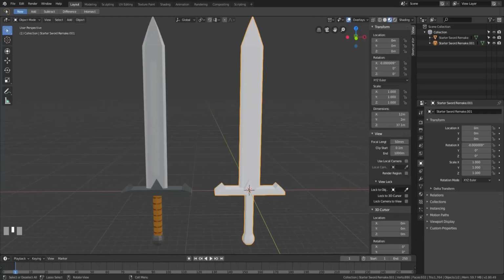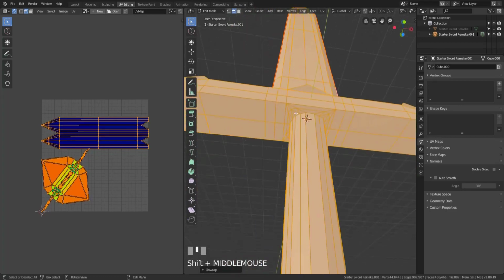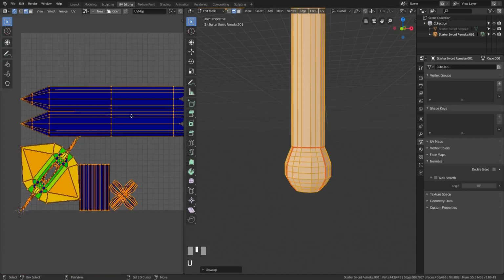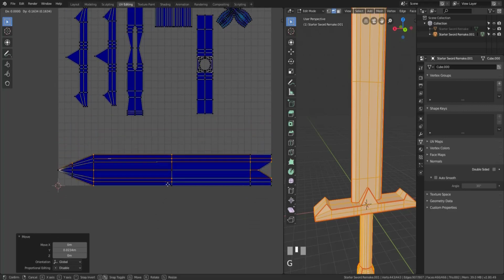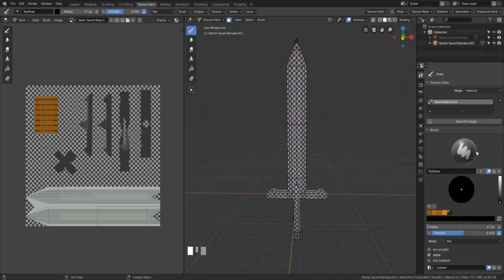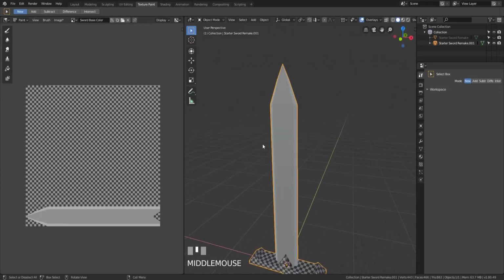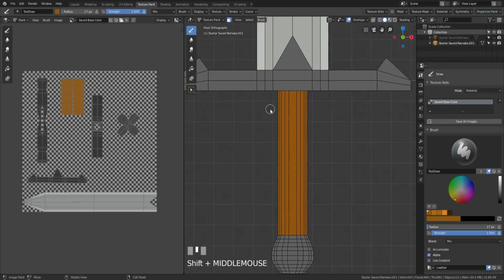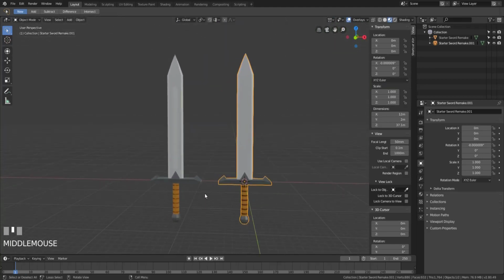UV Unwrapping and Texturing the Basic Sword [Blender 2.8]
This video shows the full process of Unwrapping and Texturing the Basic sword from the Create a Basic sword walkthrough video. It is the culmination of texturing in Blender 2.8 course and should help you understand how to unwrap and texture completely if you get stuck.

Connect on Twitter: @SirPinkBeard